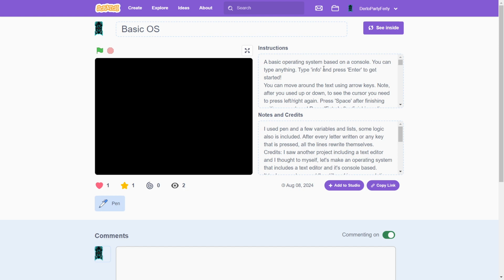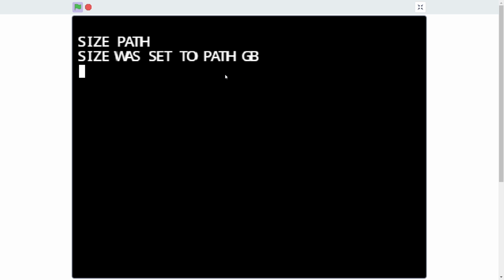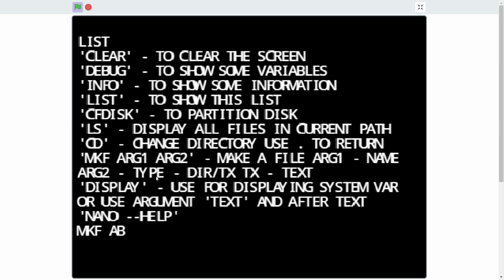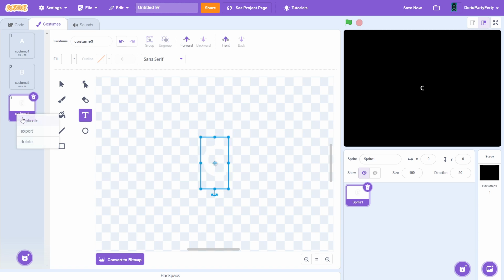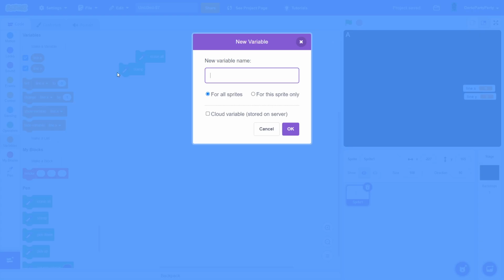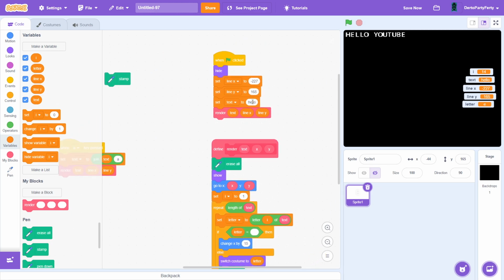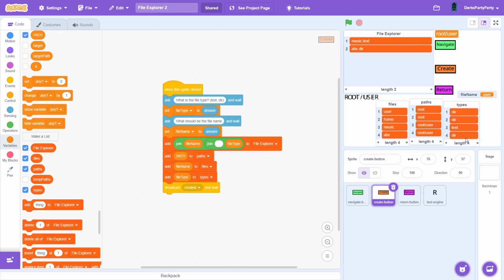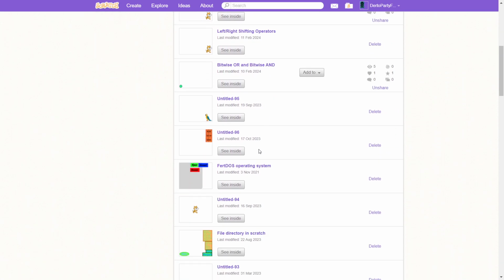How I made the first console based operating system in Scratch!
Hi, viewers. I'm here to say that I'm sorry for the big break I've done on scratch videos. I will return to the programming language series. In this video, I present you my newest projects - The first ever file explorer in Scratch, and the first console based operating system that runs real applications. This video isn't just a showcase as I do explain most of my work. On Basic OS I dedicated 5 days of my life, and on file explorer, I dedicated  some hours. Here are some links for you to try: